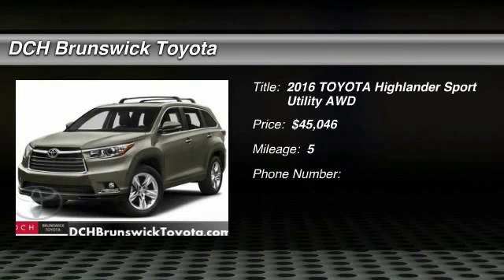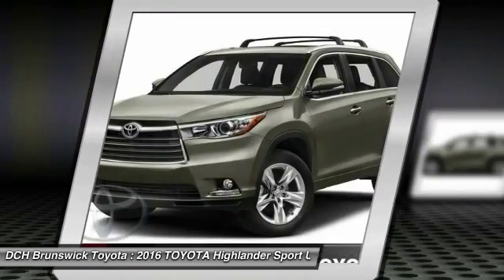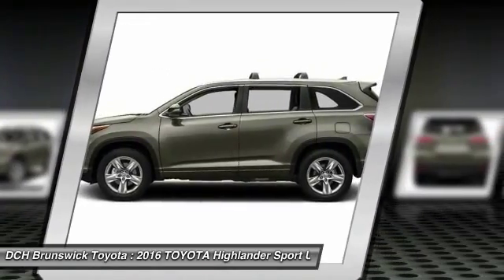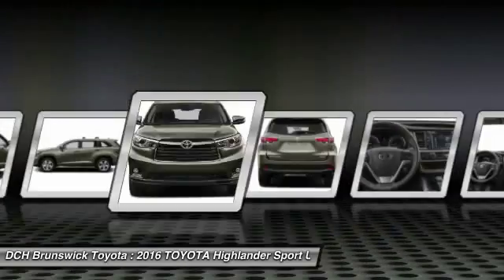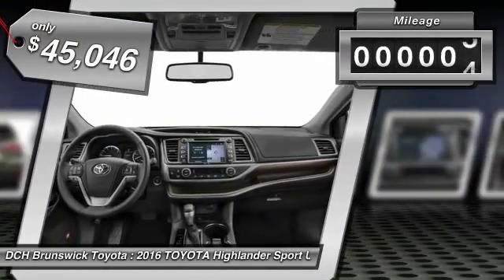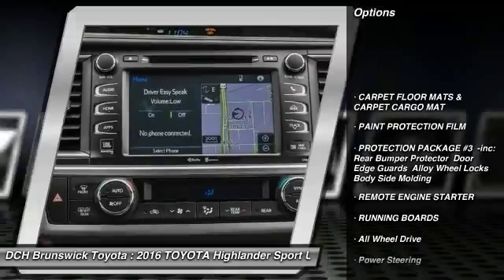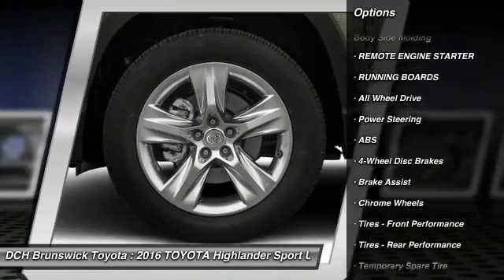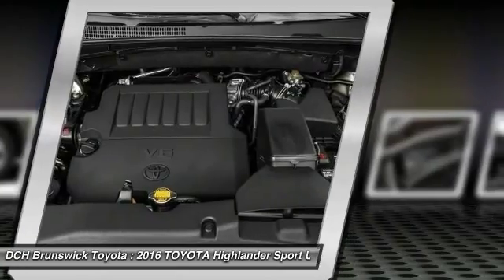2016 TOYOTA Highlander BT60852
2016 TOYOTA HIGHLANDER North Brunswick, NJ
Stock# BT60852

1504 US Route 1 North

BACK-UP CAMERA, ALL WHEEL DRIVE, LEATHER, NAVIGATION, BLIND SPOT MONITOR, BLUETOOTH, MOONROOF, MP3 Player, CHILD LOCKS, 3RD ROW SEAT, KEYLESS ENTRY, SAT RADIO, POWER LIFTGATE, The Toyota Highlander is crafted with excited inspirations, the exterior boasts a dramatic grille and can be topped off with available integrated aerodynamic roof rails. Highlander Limited rides on 19-inch Chromtec wheels, XLE and LE Plus have unique machined-face 5-spoke alloys, and LE gets a new 18-inch 5-spoke alloy wheel. Highlander's roomy interior gives you enough space to seat up to eight people and provides more comfort along the way with reclining third-row seats or with the available second-row captain's chairs, Highlander comfortably seats seven. There are also plenty of smart storage compartments so your most-needed items are easily accessible throughout your journey. Powering the Highlander is a choice of 3 engines; a 4-cylinder engine surprises with 185hp and 184 lb.-ft. of torque, yet still manages an EPA-estimated 20MPG city and 25MPG highway; the available V6 engine generates 270hp and 248 lb.-ft. of torque, offering up to an EPA-estimated 19 MPG city and 25 MPG highway for FWD models; and the Hybrid Synergy Drive system in Hybrid Limited combines an efficient 3.5L V6 and an electric motor to produce 280hp. At the same time, Hybrid Limited offers an impressive EPA-estimated 27 city and 28 highway MPG. Available features include a navigation system standard on XLE and Limited trims. Entune Audio with Intelligent Touch controls comes standard on Highlander and with available navigation you get, SiriusXM Radio, HD Radio, Entune App Suite and a 6.1-inch or 8-inch touch-screen display. Available entertainment includes a 9-inch dropdown screen connected to a Blu-Ray player with a remote and two wireless headphones. Blind Spot Monitoring and a standard Backup Camera add to the list of available safety features.